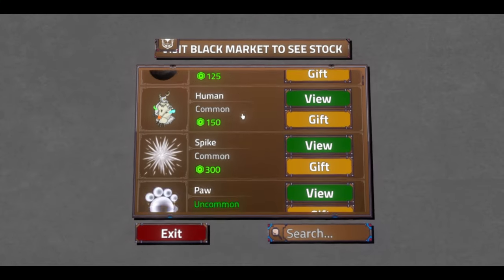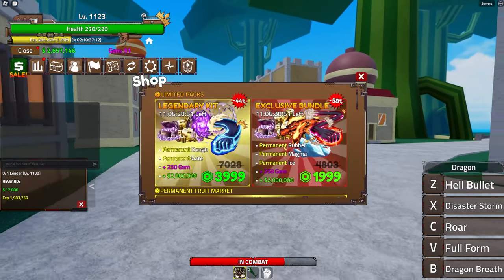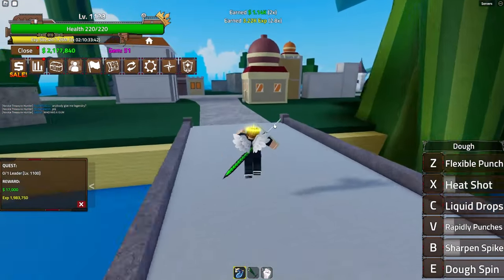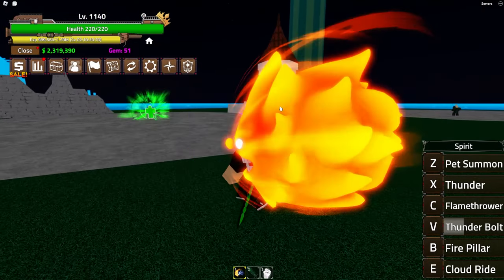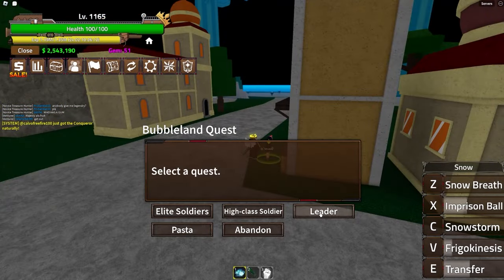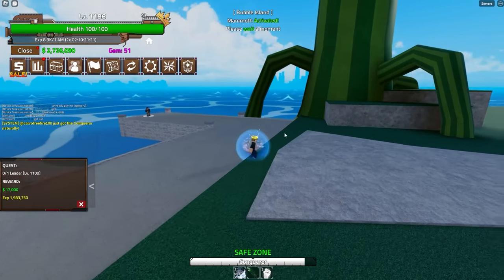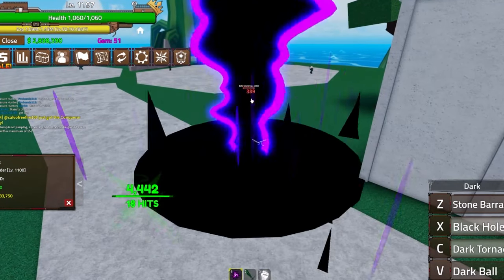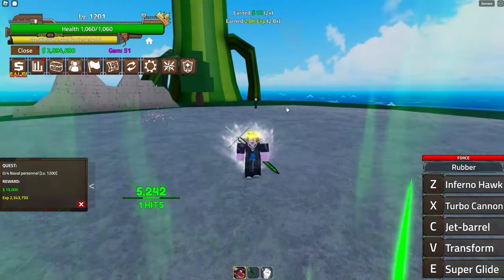Using Every FRUIT NOOB To PRO in King Legacy